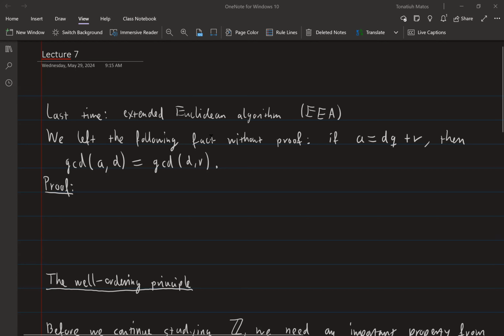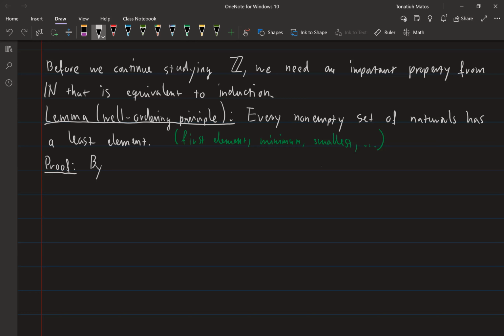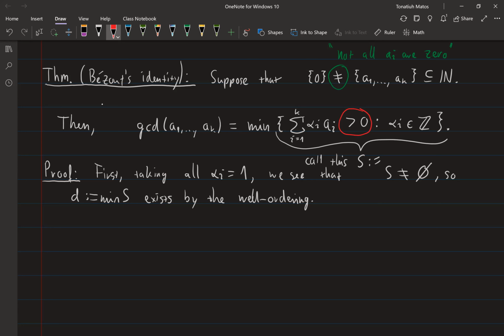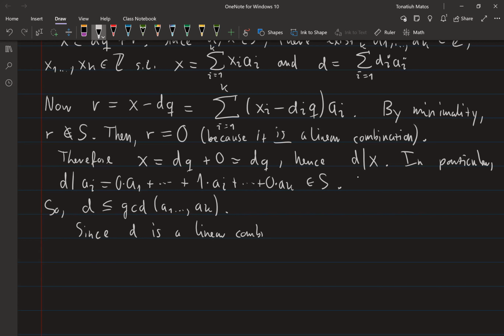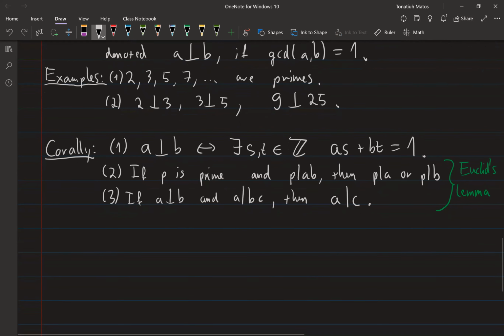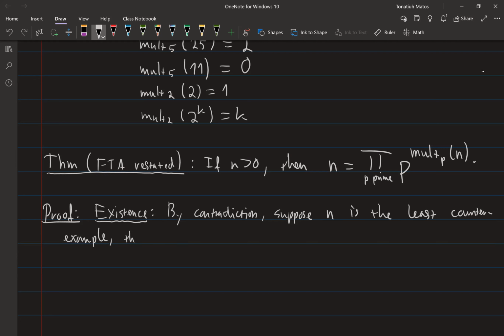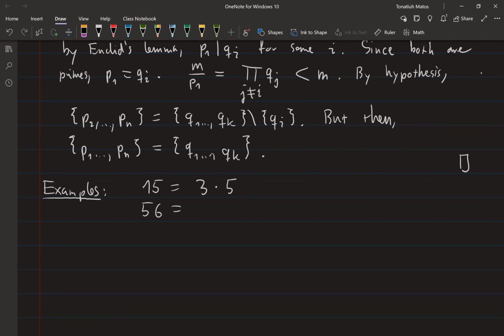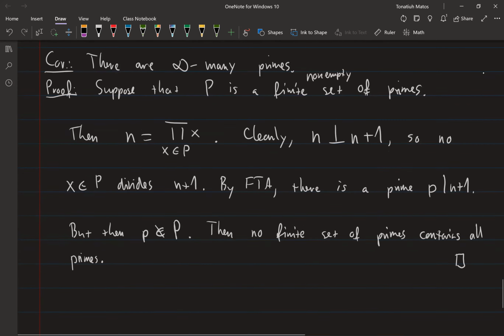Lecture 7: Shortcut to the fundamental theorem of arithmetic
* The well-ordering principle.
* Bézout's identity.
* Euclid's lemma.
* The fundamental theorem modernized.